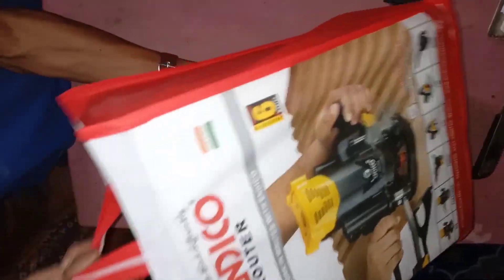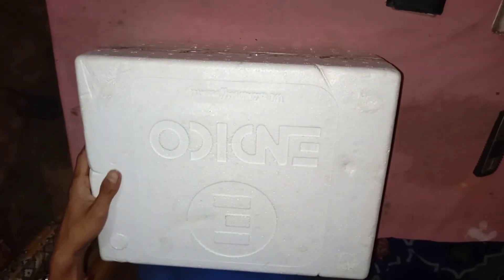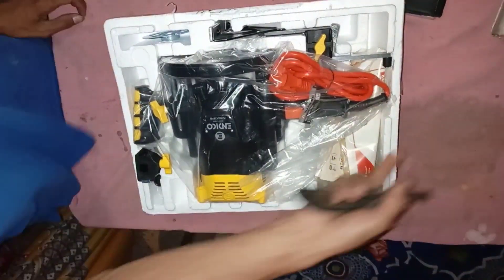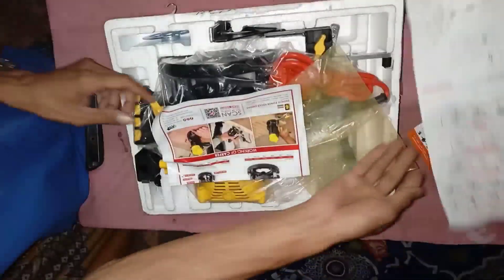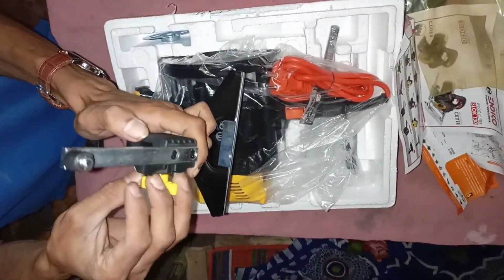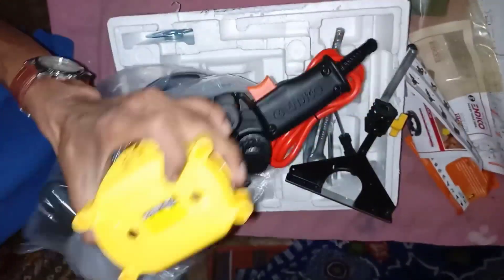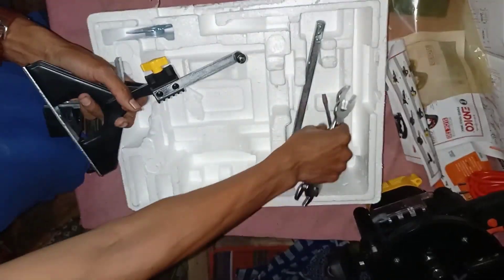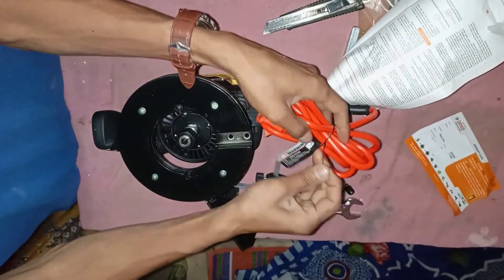Router machine unboxing video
SPECIFICATIONS:

Volt 230~

No Load Amp 2.0
Watt 1300

21000

RPM

Tool Holder

8/12mm

Weight

4.8 kg.

Frequency

50 Hz.
8

Running Time

Intermediate

Cord Length

8 Feet